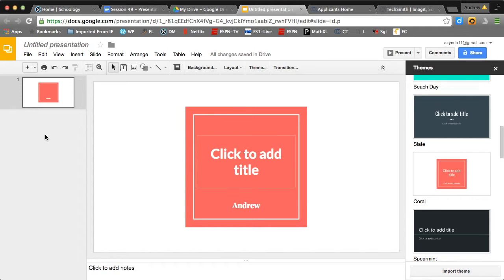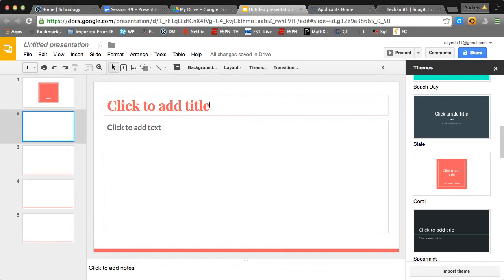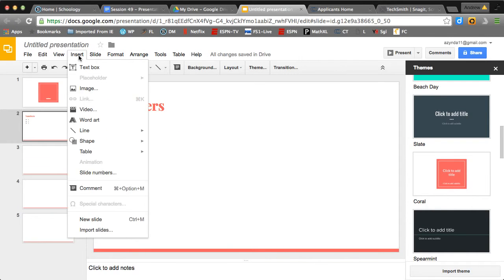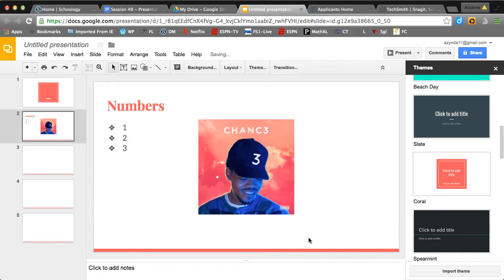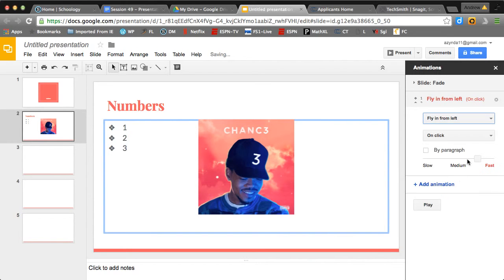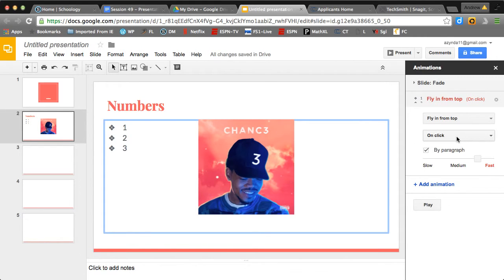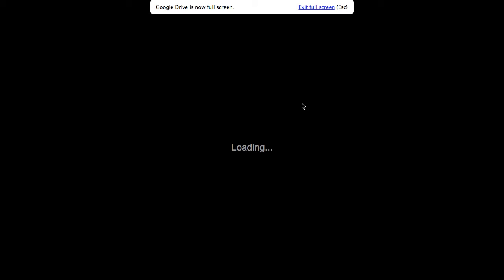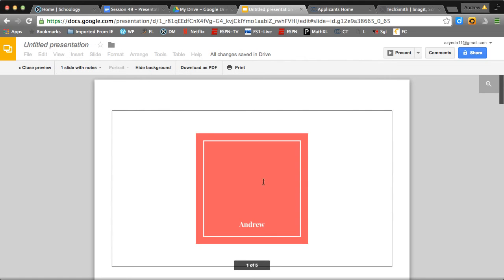How to Create a Google Slides Presentation